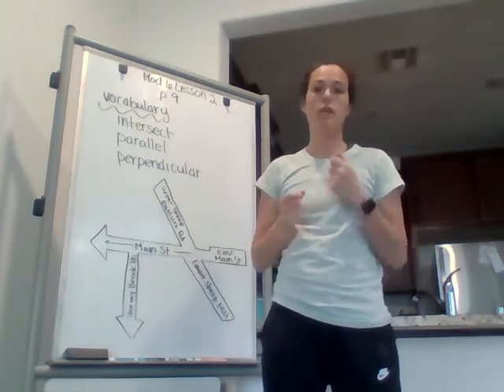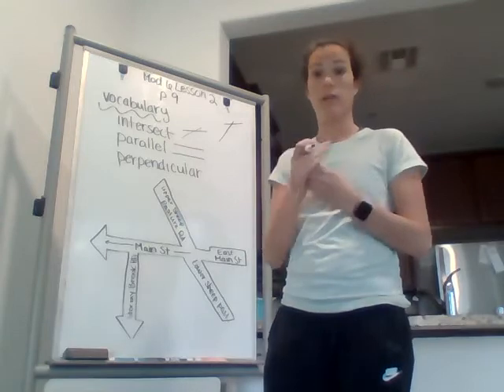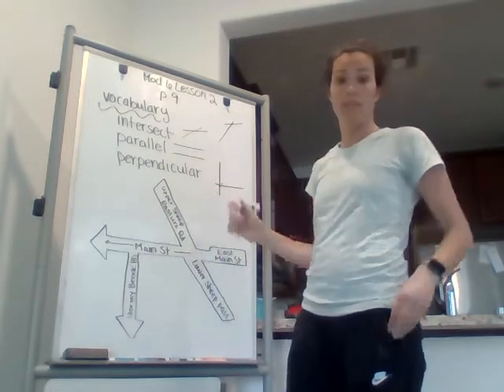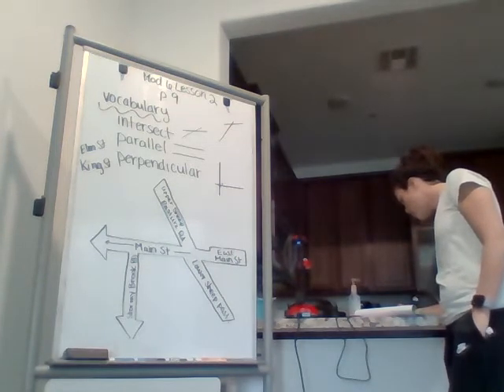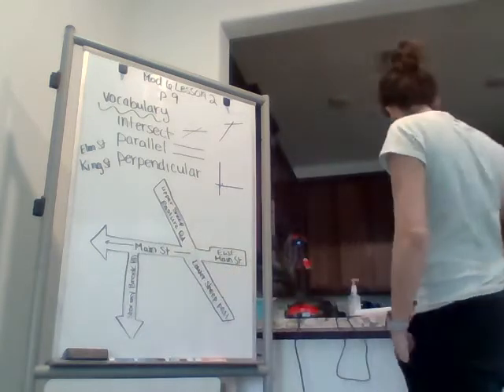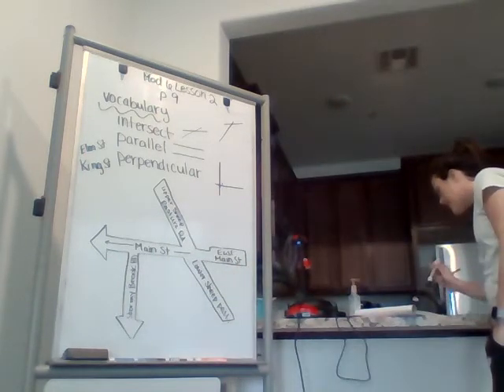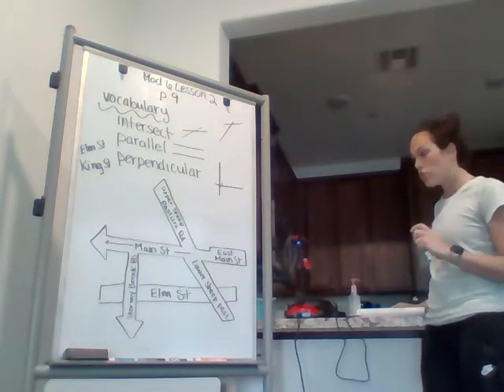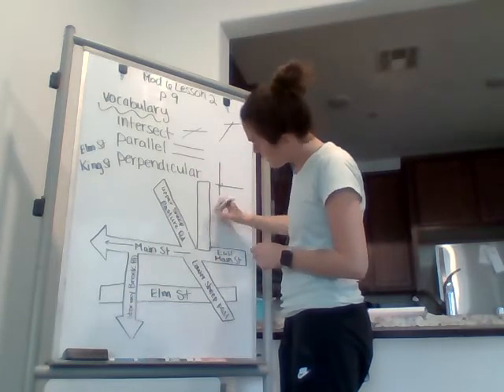5 I MATH I Module 6 Lesson 2